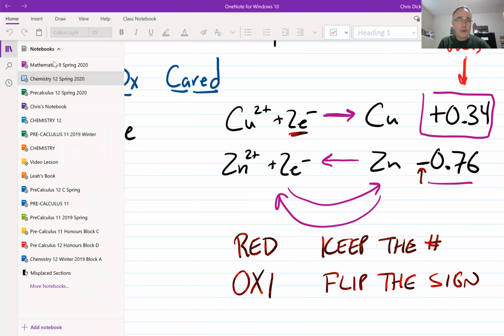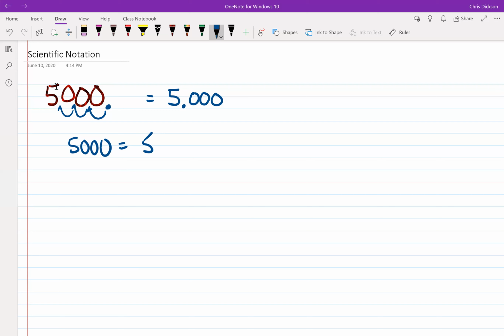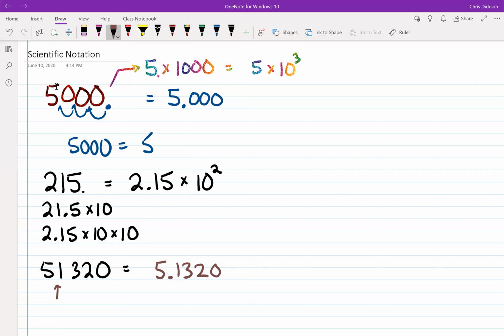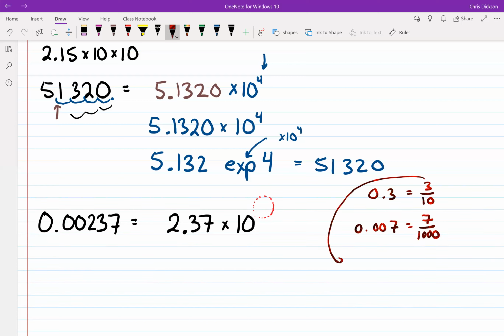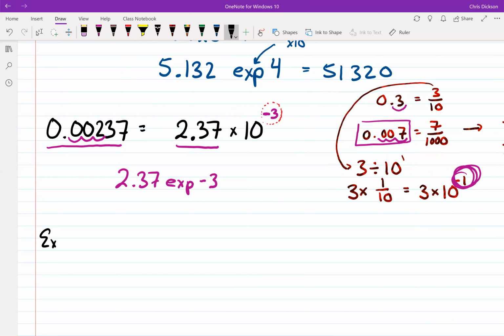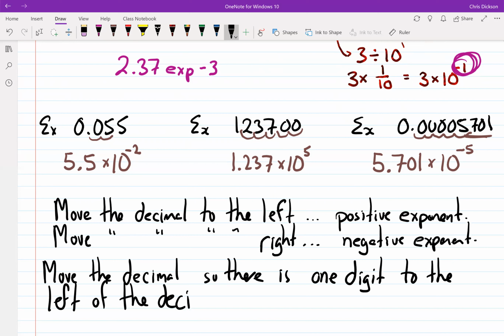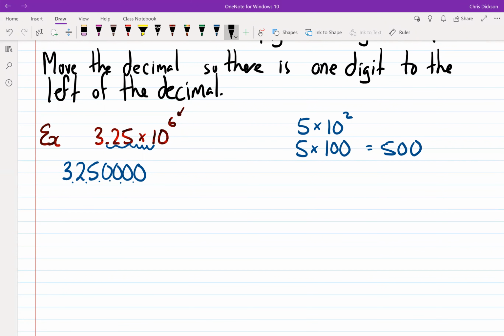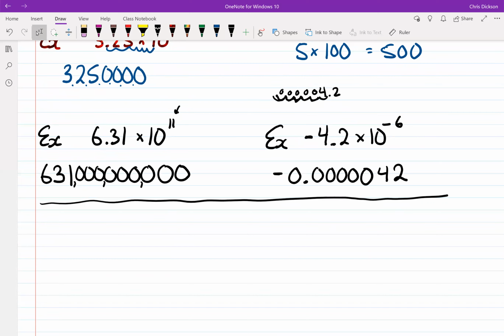Lesson 1 Scientific Notation